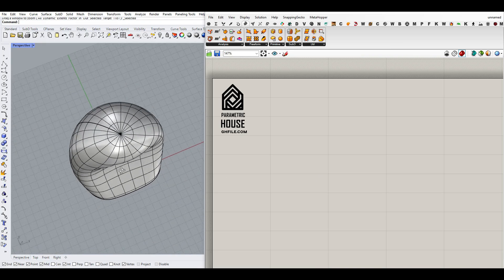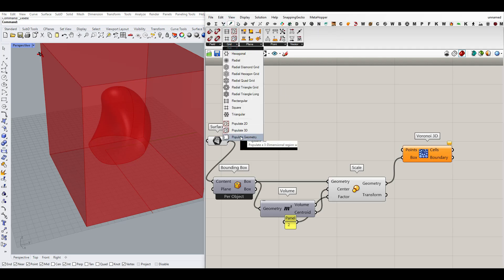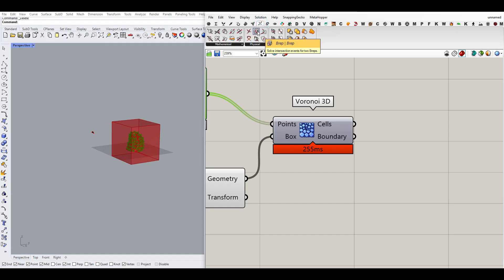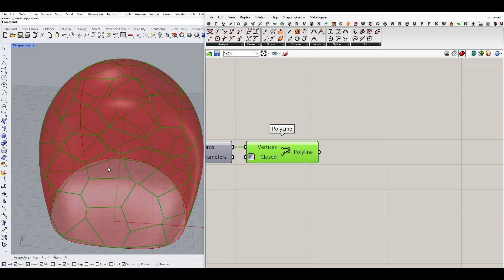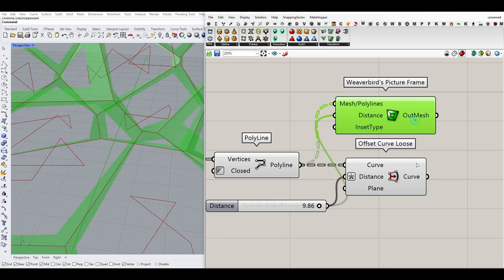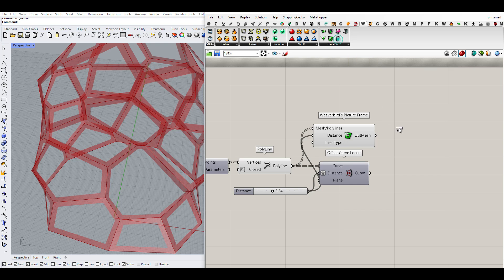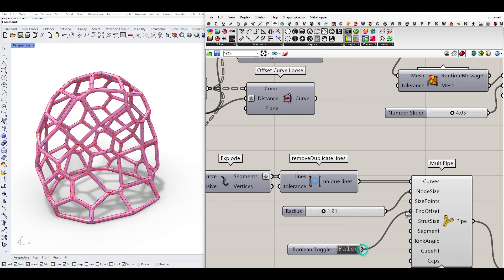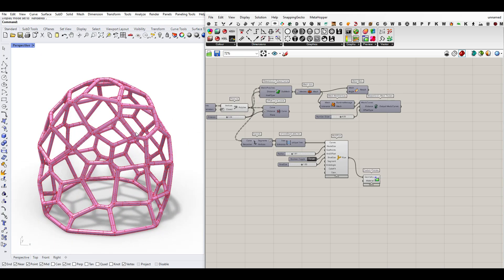Grasshopper Voronoi Tutorial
In this Rhino Grasshopper tutorial for beginners, you’ll learn how to model a parametric Voronoi MultiPipe SubD structure on a NURBS surface.